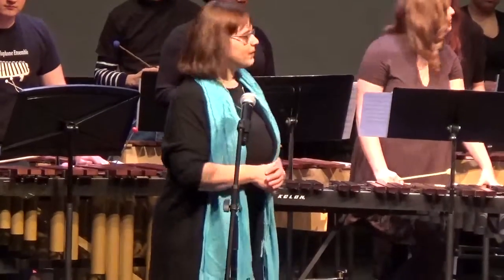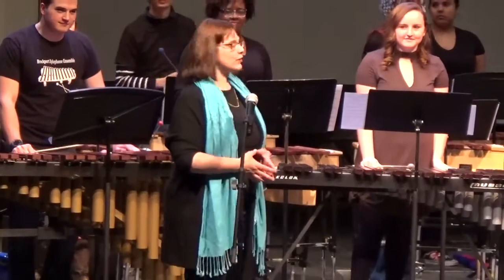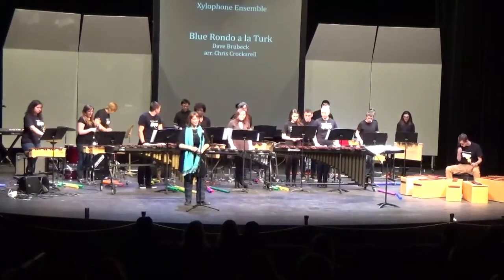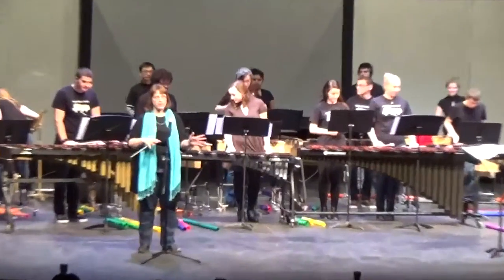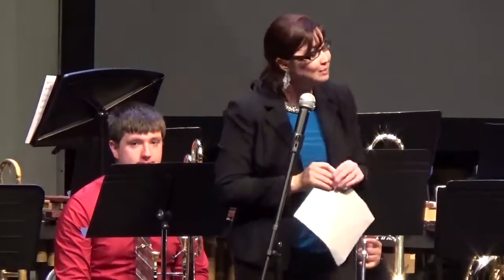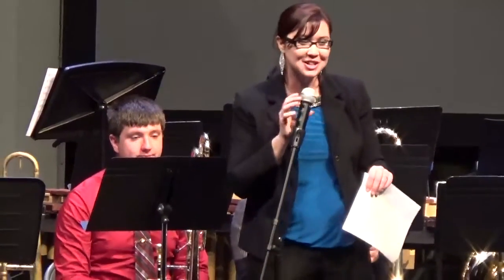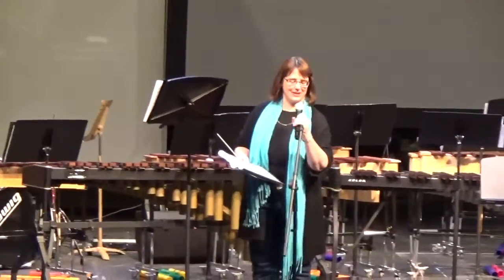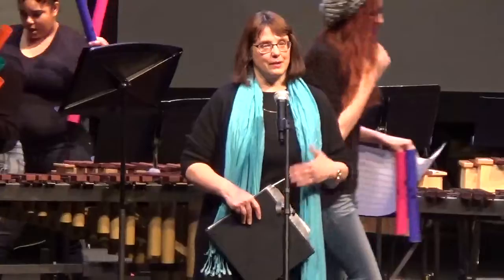Music Ensembles Concert, March 22nd, 2017 - Part 1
The Xylophone Ensembles, Brass Ensemble, and various small ensembles perform on the first half of the Ensembles Concert, March 22nd, 2017.

0:00 Welcome (Natalie Sarrazin)
1:20 The Misty Mountains of Cold from “The Hobbit” - arr. B. White (Xylophone Ensemble)
4:25 Musasa - W. Hampton (Xylophone Ensemble)
8:07 Amour Hellas - T. Crequillon(Brass Trio)
9:33 Commentary - A. Willaert (Stephen Jessup)
10:15 Qui la Dira (Brass Trio)
12:55 Commentary (Natalie Sarrazin)
13:58 Blue Rondo a la Turk - Dave Brubeck (Xylophone Ensemble)
20:35 Sonata for Two Clarinets - A. Hovhaness (Jordan Caster & Amber Phillips)
27:42 Commentary (Natalie Sarrazin)
28:50 Cucina Bella - C. Crockarella (Xylophone Ensemble)
33:54 El Gato Montes - M. Penella (Brass Ensemble)
35:28 Commentary (Natalie Fuller)
36:43 Shenandoah - Traditional, arr. B. White (Brass Ensemble)
38:18 Commentary (Natalie Fuller)
38:50 Game of Thrones - R. Djawadi (Brass Ensemble)
40:25 Commentary (Natalie Fuller)
41:40 Largo from the New World Symphony - A. Dvorak (Brass Ensemble)
45:20 Commentary (Natalie Fuller)
45:40 I Feel Good - James Brown (Brass Ensemble)
49:20 Michael Johnson, percussion
52:30 Commentary (Natalie Sarrazin)
54:10 Montoobo - C. Crockarell (Xylophone Ensemble)